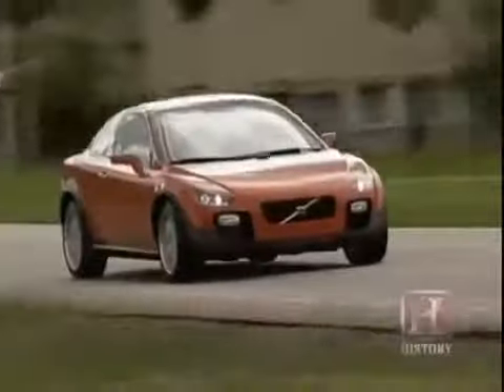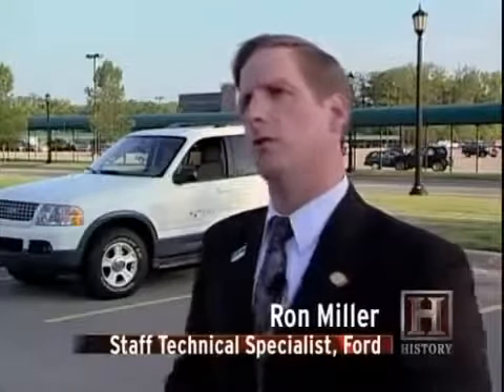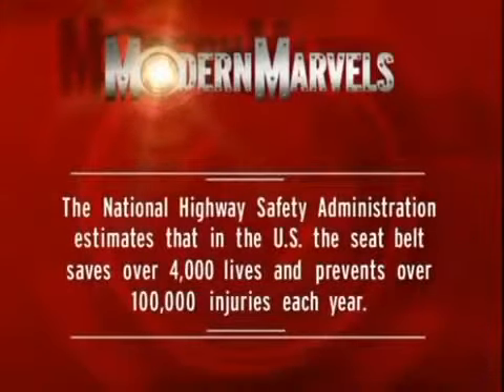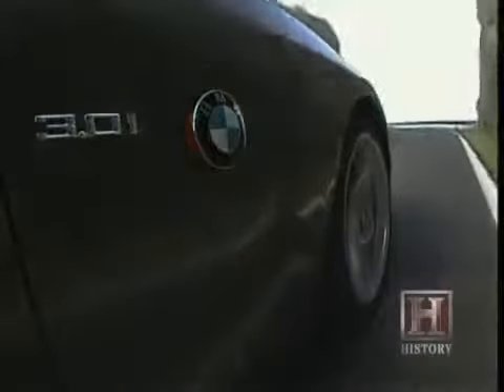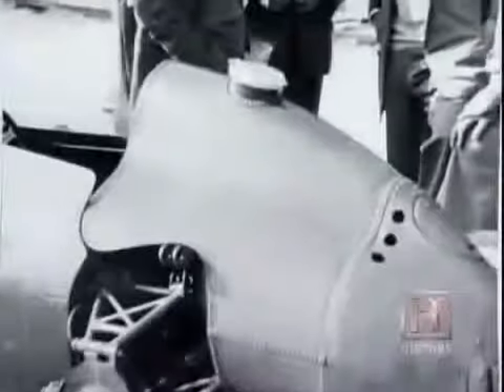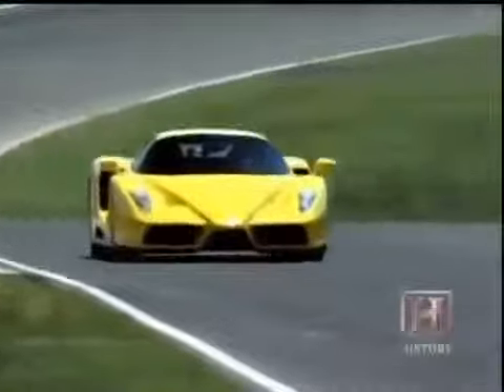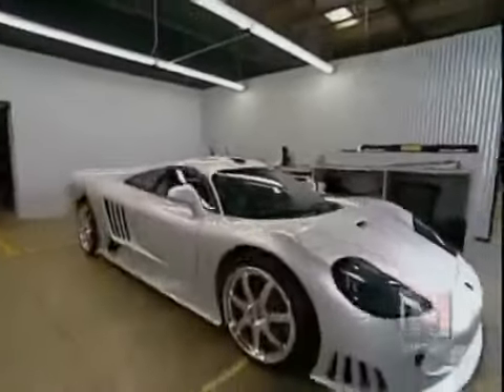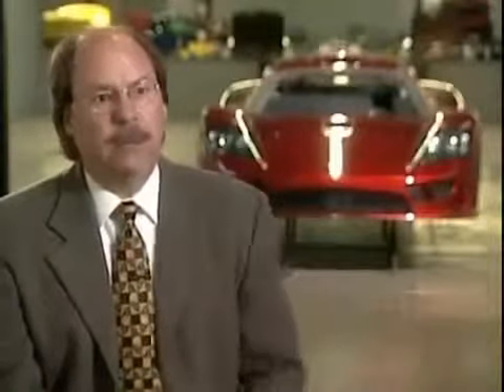Futuristic Cars Modern Marvels britsh documentary Part 3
Brainchild of industrial designer Liviu Tudoran, Dacia shift is a two seater all-electric car that is uniquely characterized by a fully transparent glass roof that covers the entire passenger area. Moreover, the car is equipped with two electricity sources to power the front-mounted electric motor; first one is a Lithium ion battery and the second is a group of hydrogen fuel cells which seems to have mounted on rear wheels.